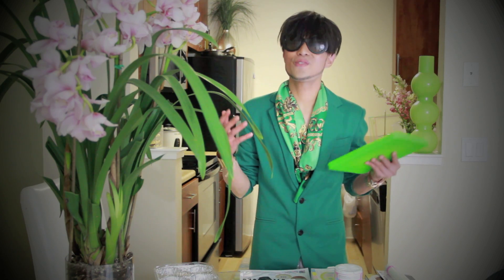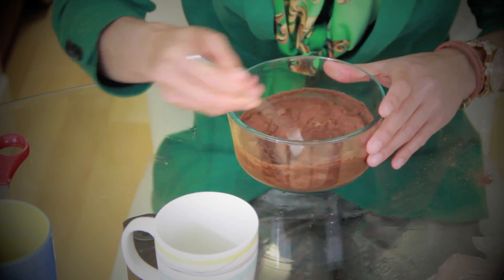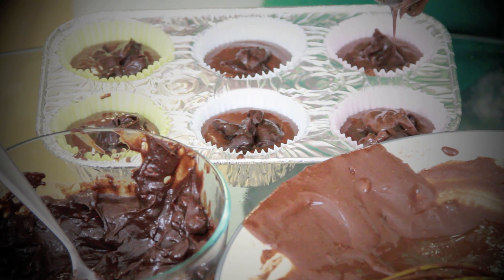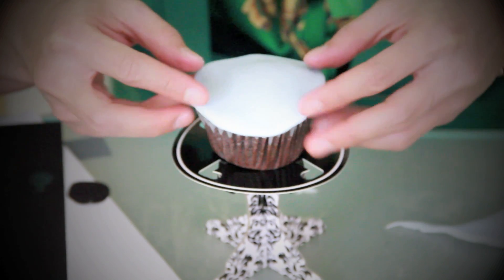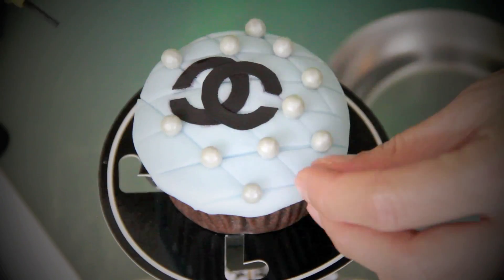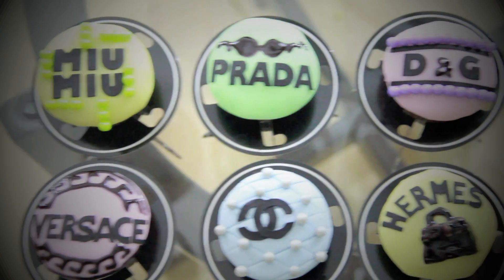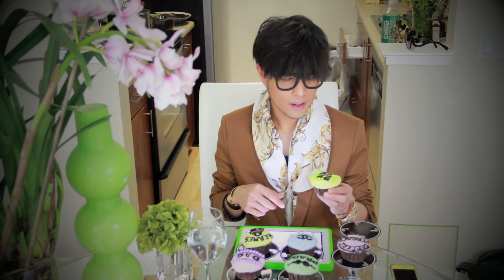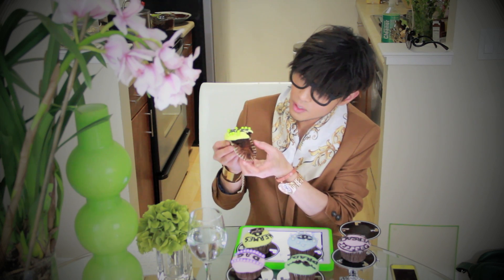DIY Designer Inspired Cupcakes: Chanel, Prada, D&G, Hermes, Versace, & MIU MIU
1st song:
1. name of artist: Dano from danosongs.com
2. name of track: Permafrost

2nd song:

1. name of artist: Dano from danosongs.com
2. name of track: En la Brisa - Spanish Classical Guitar Habanera Style

Let's be friends:
TUMBLR (more of a personal portfolio+DIY projects+ videos)

Hello there,

Due to high request for another cooking segment, I decided to make designer inspired cupcakes. Sorry, I know it's not perfect. It was my first try. I hope you all like it! It was a lot of work, but I had a blast. Next week will be different, I promise.

Intro: Permafrost by Dano at Danosongs.com
En la Brisa by Dano at DanoSongs.com

UrbanIcon